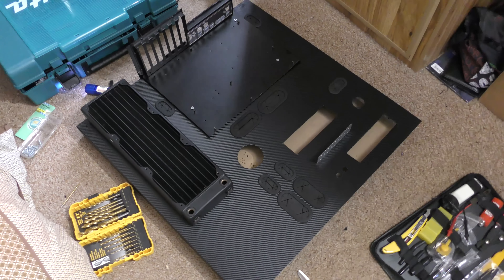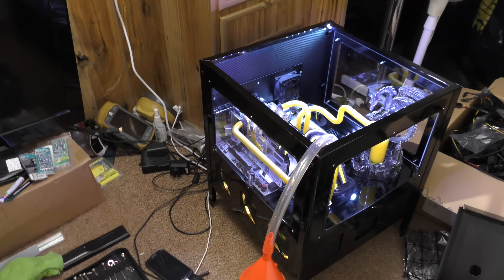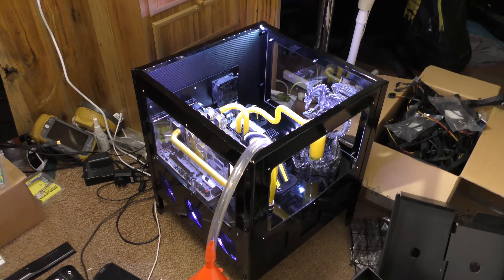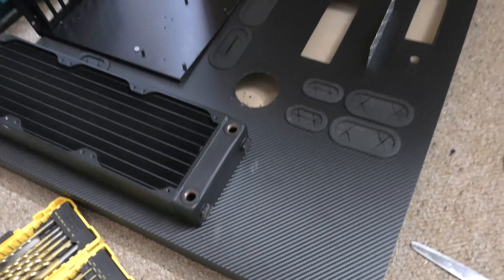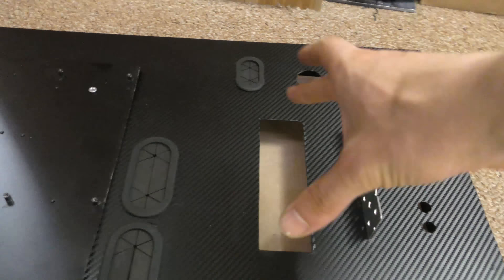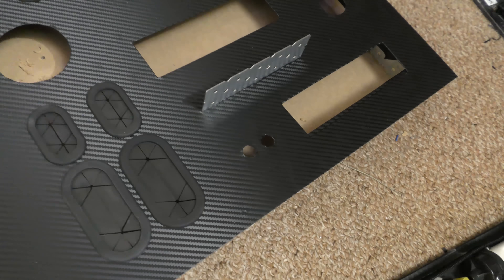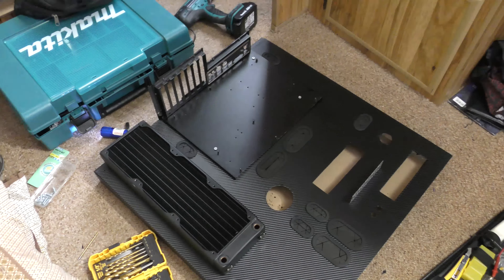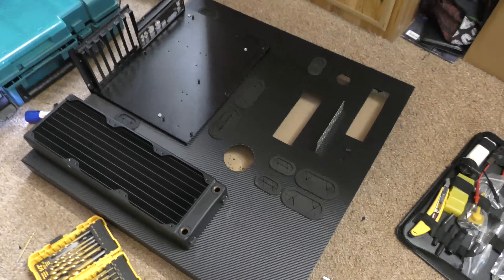Custom Wall / Vesa mounted water cooled PC MSI build PAX liquid cooled DIY Computer case PROGRESS 2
Custom Wall / Vesa mounted water cooled PC MSI build PAX liquid cooled DIY Computer case PROGRESS 2. This Custom wall vesa mounted water cooled msi pc build was a pax display build i made. It is a custom liquid cooled DIY Computer case.